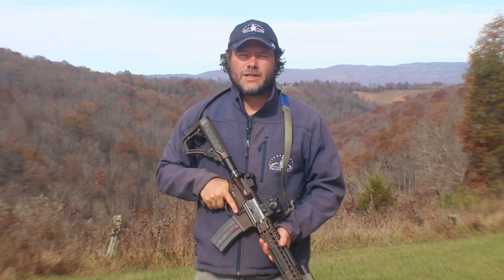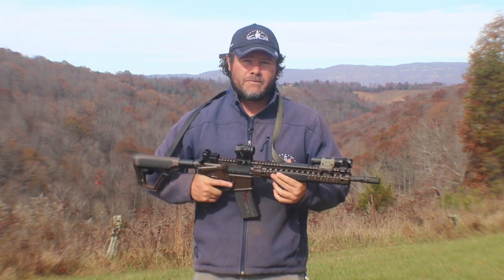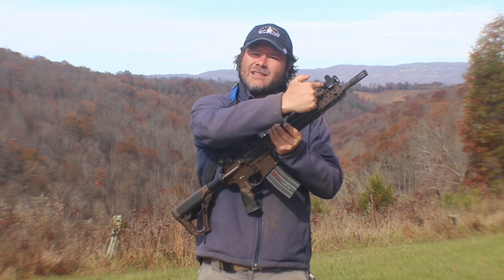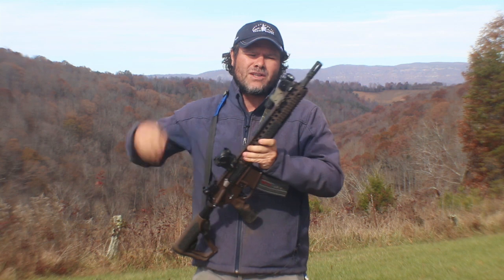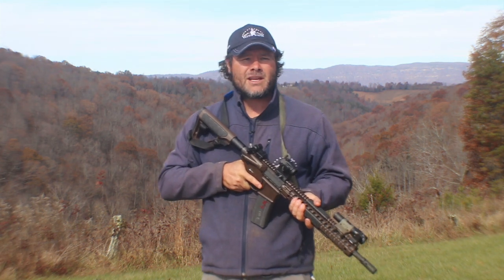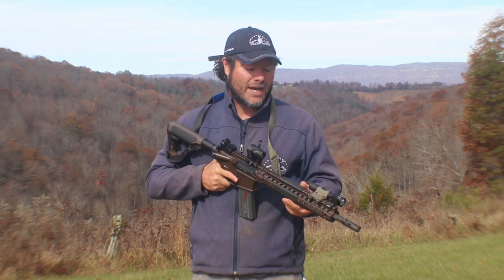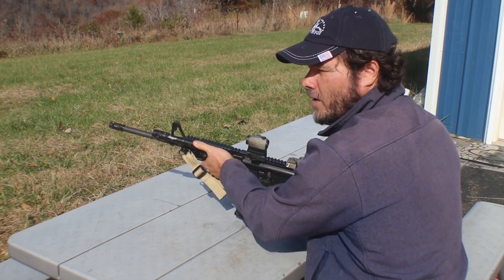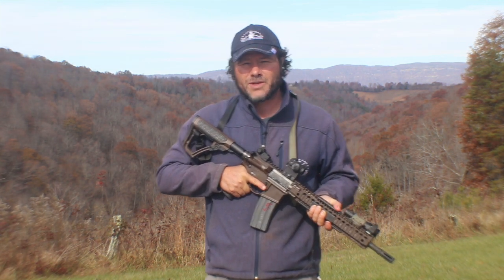Where to Put Your Light on Your Rifle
In this informative video, Reid Henrichs of Valor Ridge discusses low light and the use of the white light on the rifle.  Consistency is key, and keeping a system that works across the board is crucial.